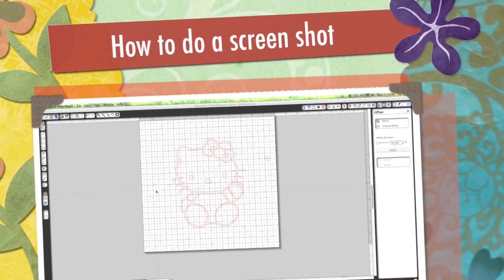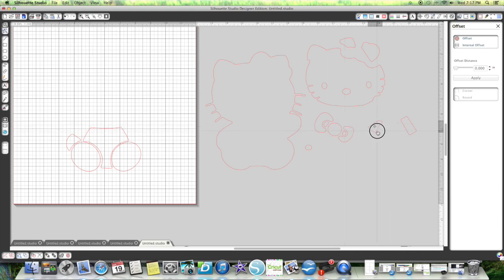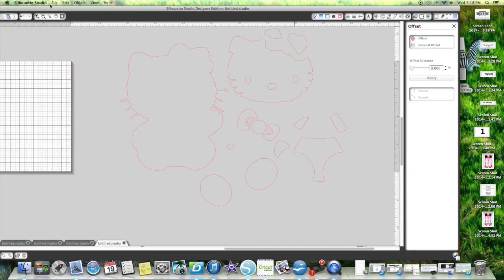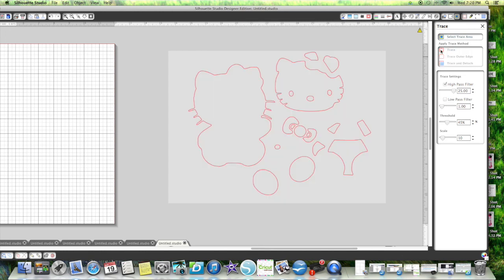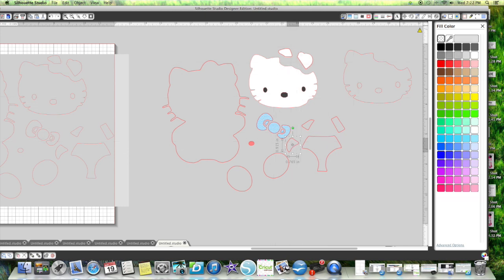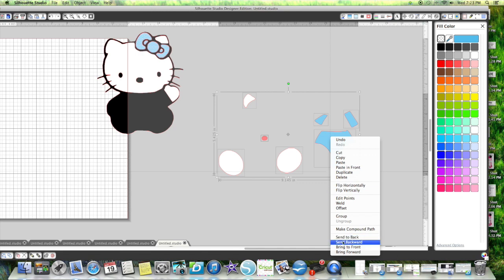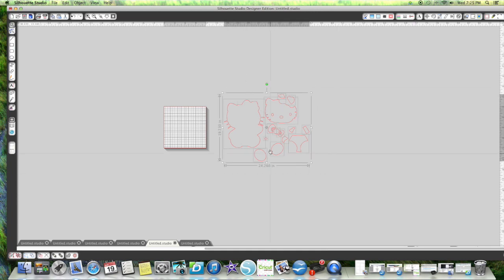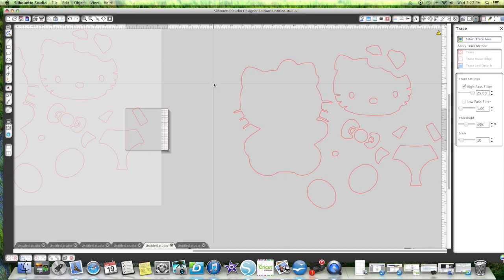How to do a screen shot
This video is about How to do a screen shot